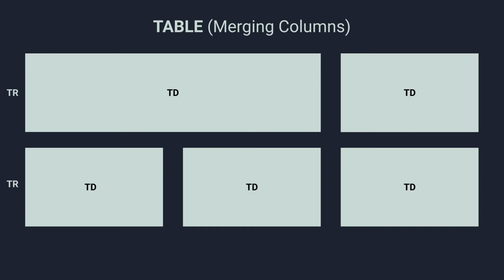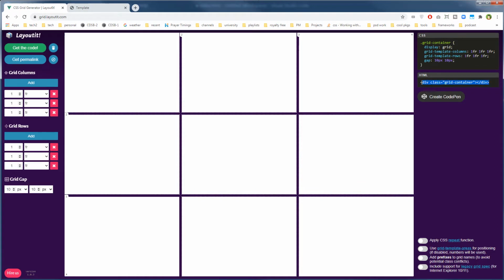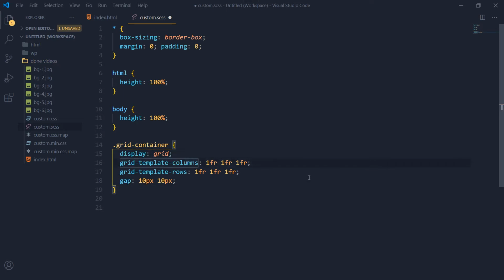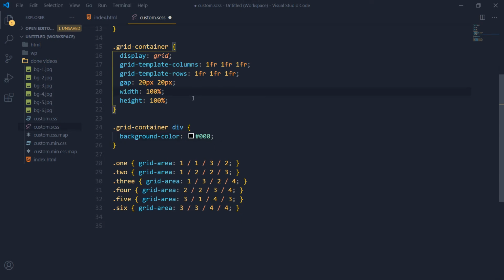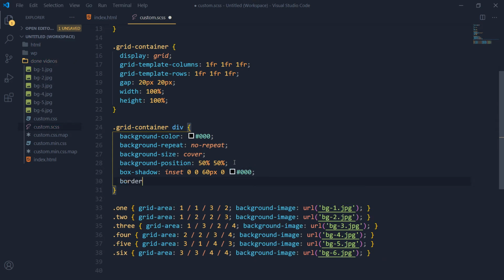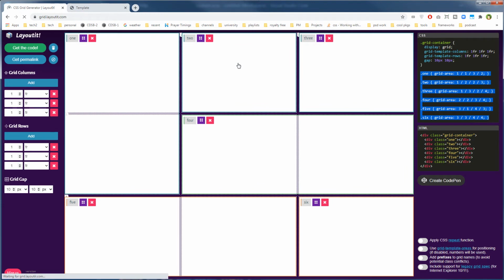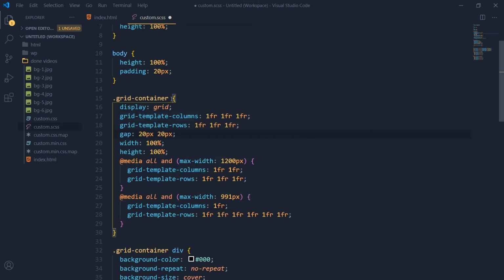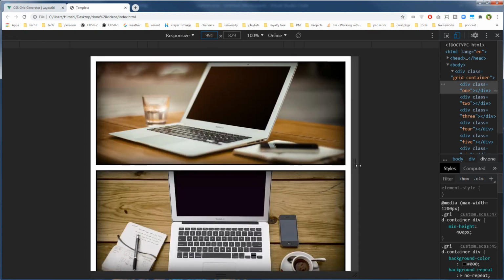Create Responsive CSS Grid Layout | Easy CSS Grid Tool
Few years back, to handle HTML designs, we had just HTML tables and CSS. Then came table-less websites, that we work with by using divs. Along with that, came media queries for responsiveness. We have to use, some kind of grid system, to manage data, in every website.  For that, we often  use CSS floats. CSS floats are also not ideal so then came flexbox. Flexbox is great, but its still some tedious work. If you know how to play with CSS Grid, you will forget about flexbox. Well, not completely, because you will still use flexbox with CSS grid, But you will find it easier, to handle complex and random grids, in CSS Grid system.

But why do we need CSS Grid? Isn't flexbox flexible enough? The answer is, we need CSS Grid. I give you an example. You have used table, td colspan right? You can merge tds and trs with colspan and rowspan. But there are no such things in flexbox. Flexbox has got just row and then columns inside row. Columns can not be merged  not vertically. Let's say you have to merge a part of second row, with some part of first row, how would you do that by using flexbox? You can not!

This is where CSS Grid helps. CSS Grid lets you create more flexible layouts, than CSS flexbox. Now, CSS Grid is tough to work with. But in this video, I will share a technique,
that, how can you use a simple tool, to create any kind of responsive CSS Grid based layout. We will create a CSS Grid, having columns in random orientation. We will apply image background to each column. And we will apply responsiveness to this grid. In CSS Grid we define rows and columns.  Then we mark regions for those rows and columns. Its two-dimensional grid system for CSS.